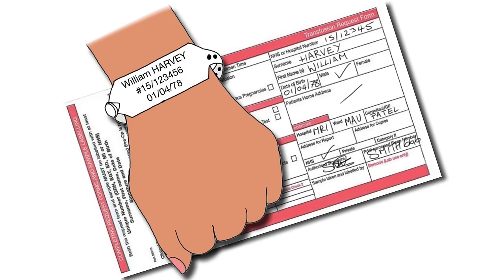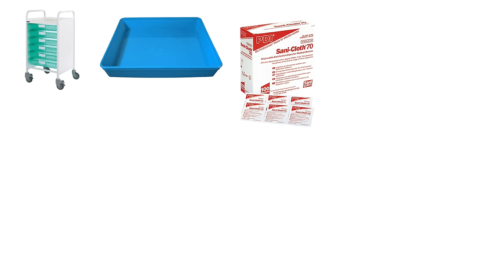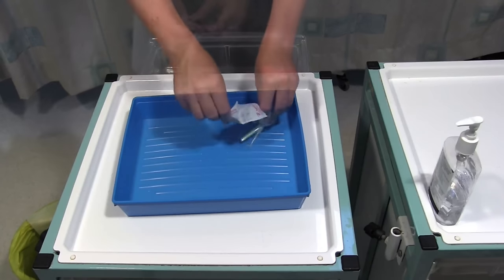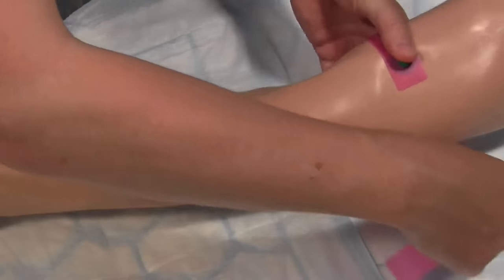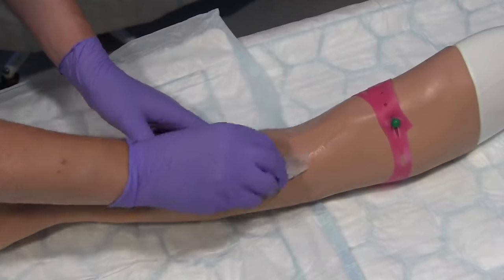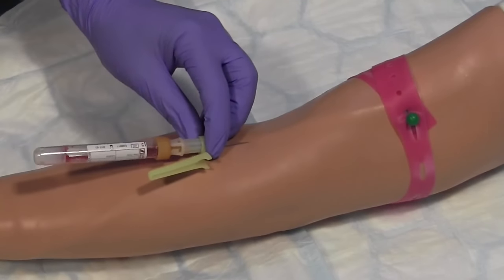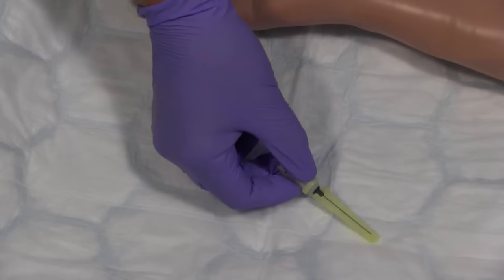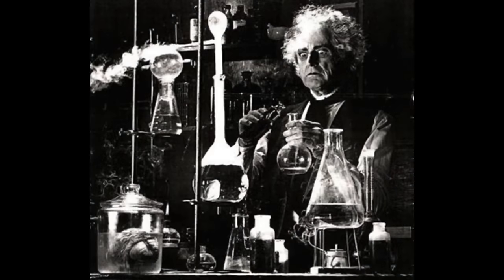A basic introduction to venepuncture in 5 min - flipping the classroom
As part of our flipped classroom teaching this is the basic introductory video we get our medical students to watch before attending a workshop that then builds on the subject - it is not designed to be a stand alone teaching tool but we thought we would make it available incase it was of use to anyone else.